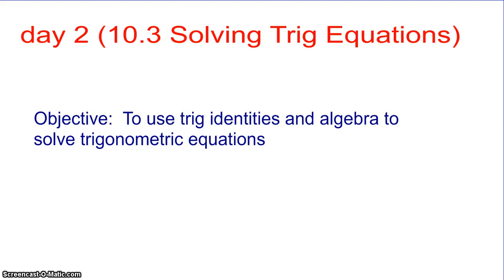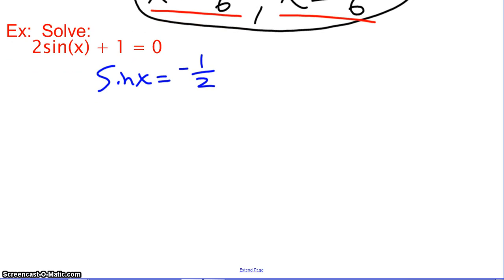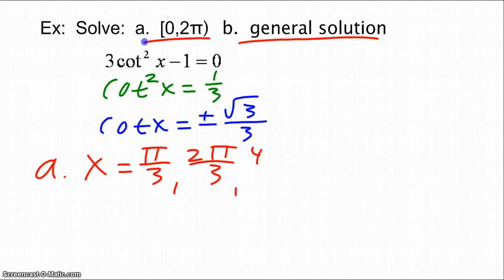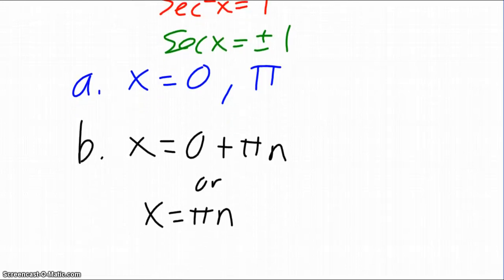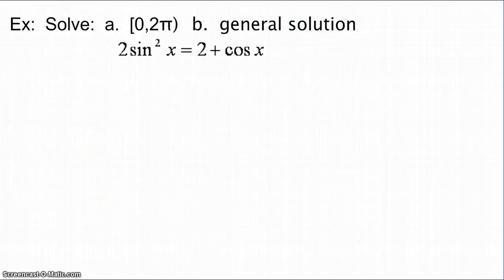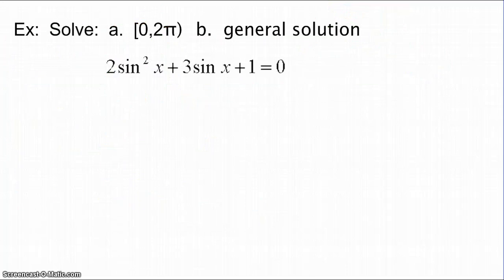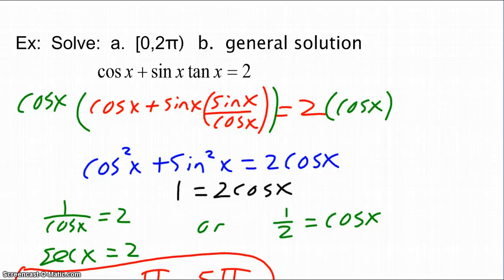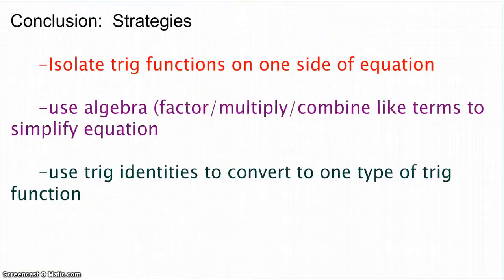solving trig equations